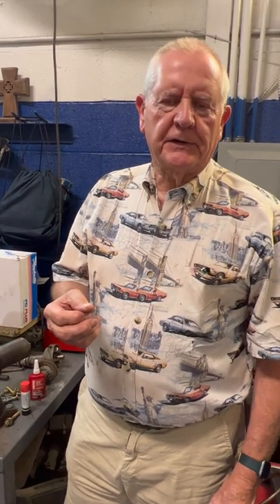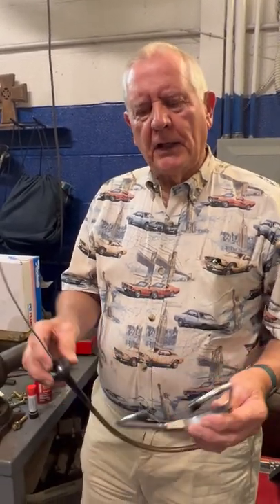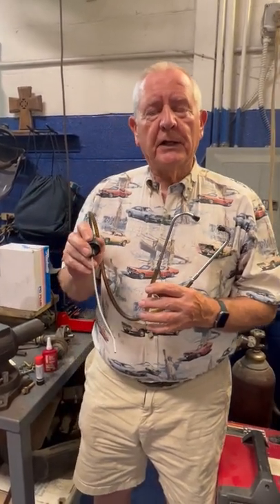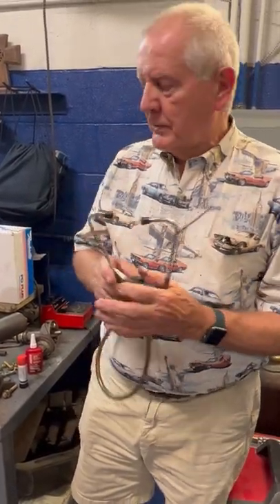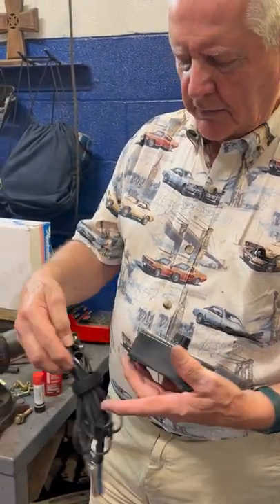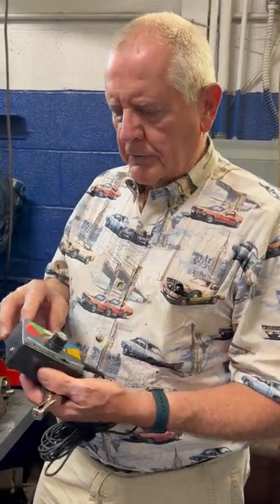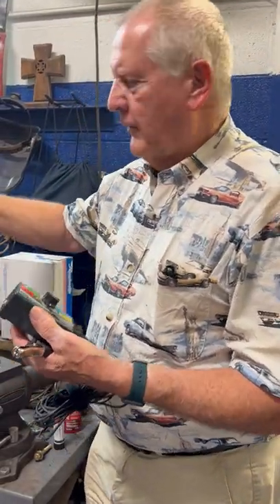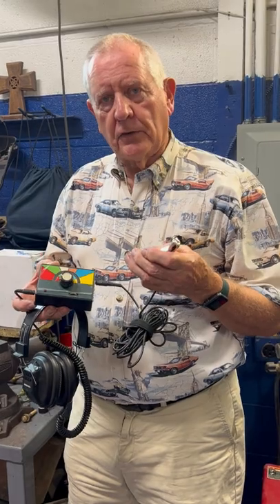Classic Car Nightmares: How to Locate and Silence Those Mysterious Noises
Sooner or later when you buy a classic car they’ll be noises that drive you nuts.

In this video classic car restoration expert Barry Wilson talks about how to find out where noises are coming from, and he introduces two diagnostic tools that are useful in the process.

The Auto Mechanic Stethoscope Car Engine Block Diagnostic Automotive Hearing Tool can be found

The Steelman Wireless ChassisEAR Auto Diagnostic Tool Kit can be found

Want to speak with an expert about your classic car restoration project or repair? Barry offers an online consultation service.

Wilson Auto Repair has proudly been repairing and restoring classic cars and trucks since 1980 in Garland, Texas.

Check out our classic car blog for more classic car information

Sign up for our newsletter and get the latest classic car news, restoration tips and more delivered to your email inbox

Have a classic car or truck you’d like to sell? Sell your car or truck on the Lindsay’s Classics website.

Looking to buy a classic car or classic truck?